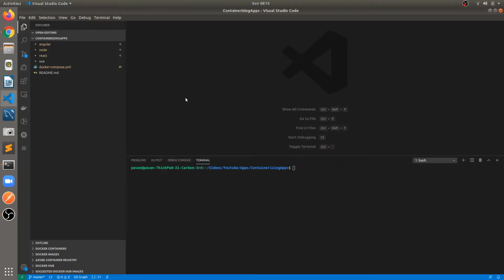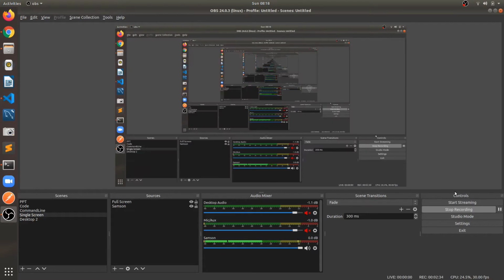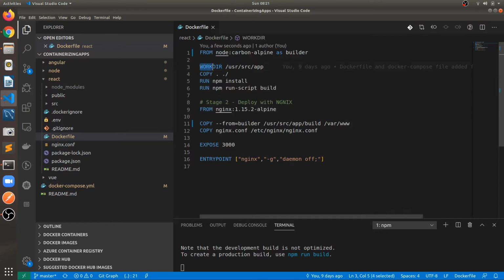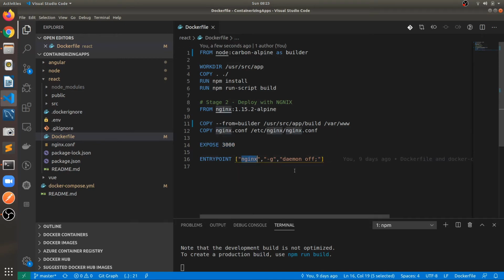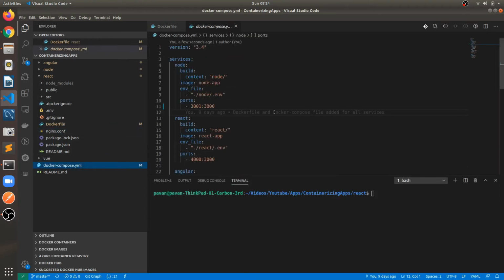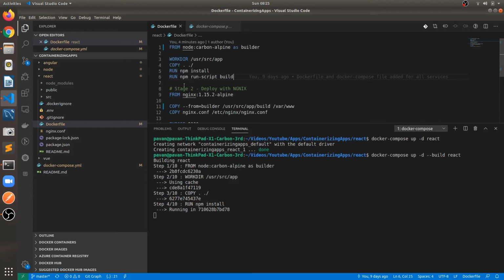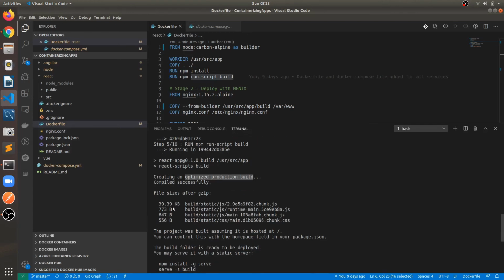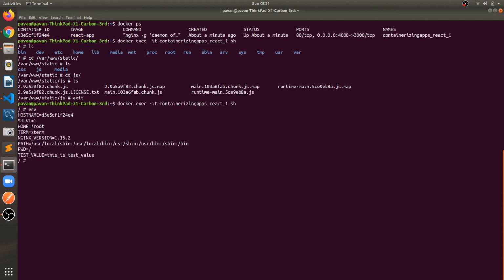Dockrising (Containerising ) React App and Server using NGINX as proxy Server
In this video, we are going to containerize the React app. Once we create production optimized build, we will server these static files through Nginx proxy server